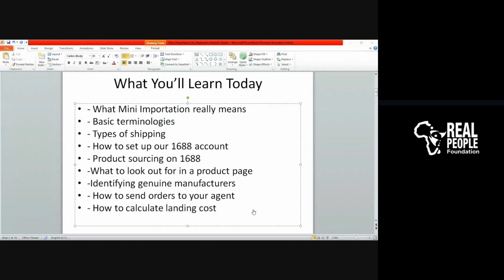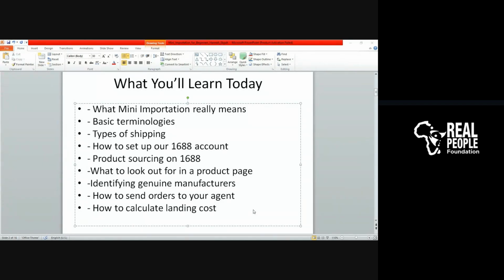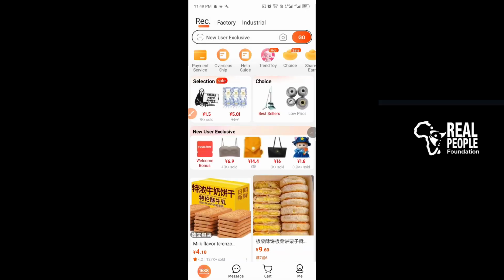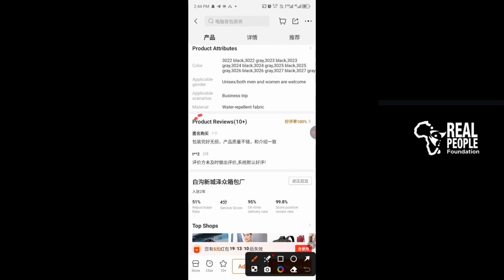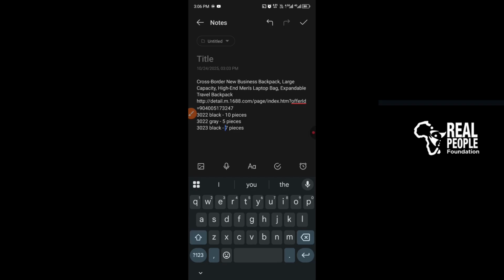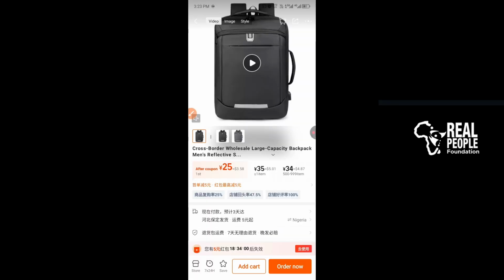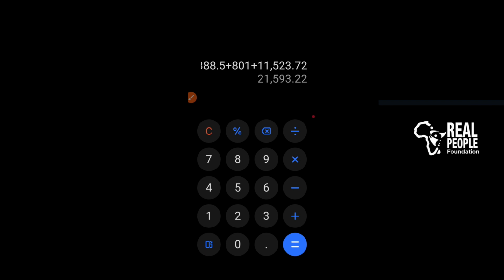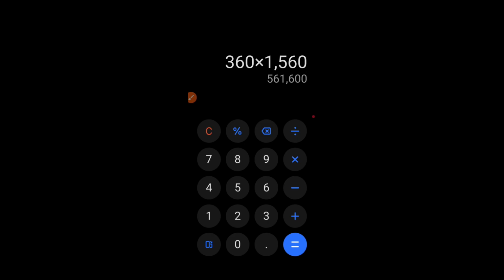MINI IMPORTATION FOR ABSOLUTE BEGINNERS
Unlock the Secrets of Mini Importation! 🚀
Missed our live session? Don’t worry, here’s your chance to learn how to start and grow your mini importation business from scratch. Watch, take notes, and begin your journey to financial freedom today! 💼✨